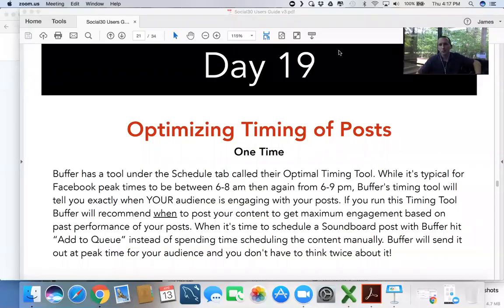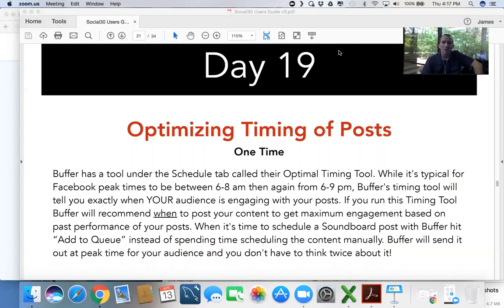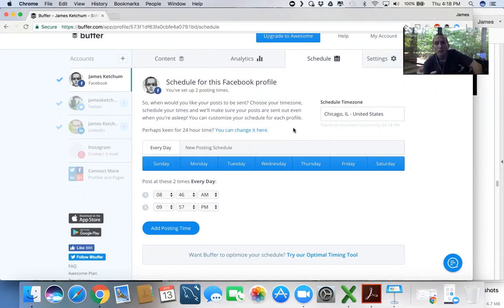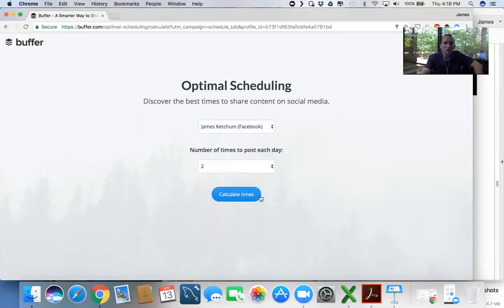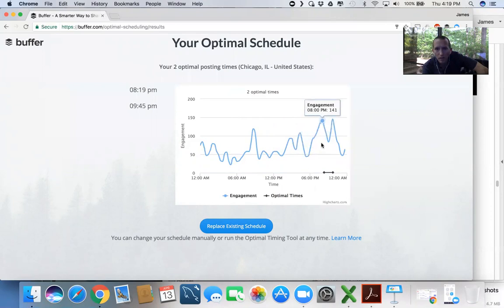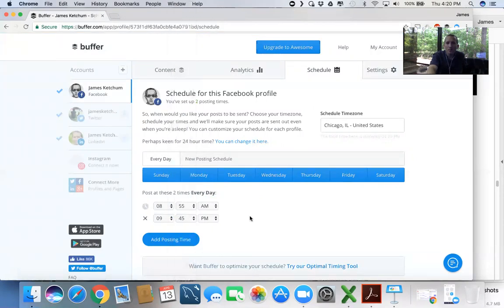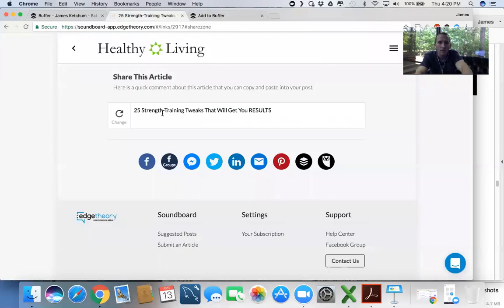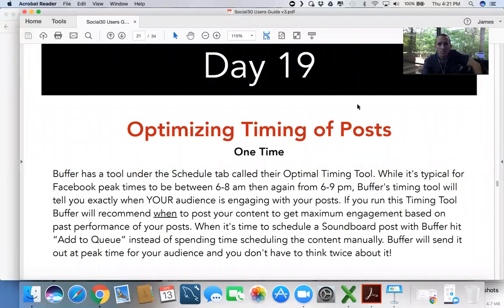Social30 Day 19 - One Time Thought